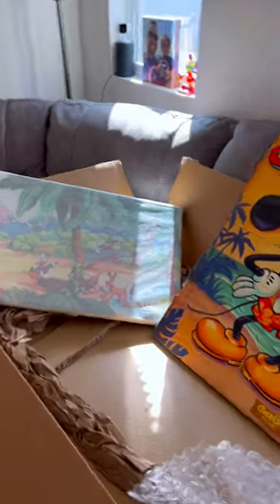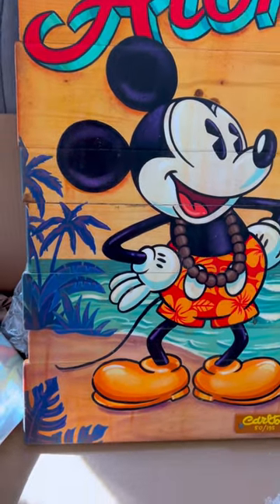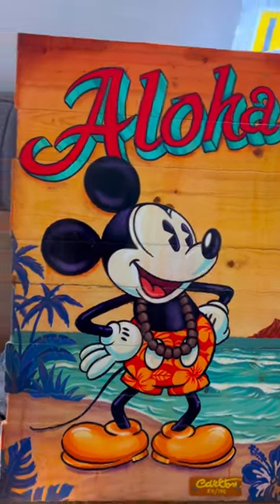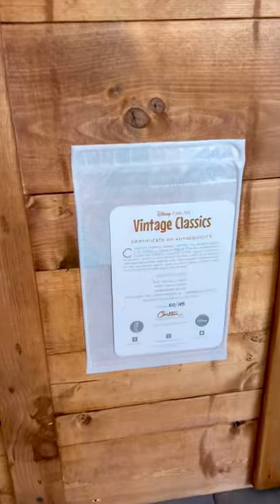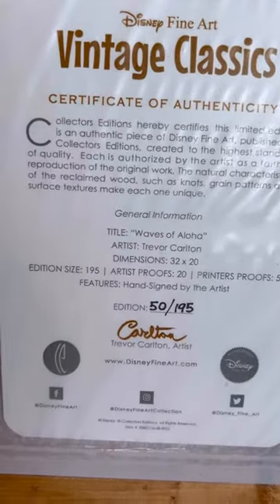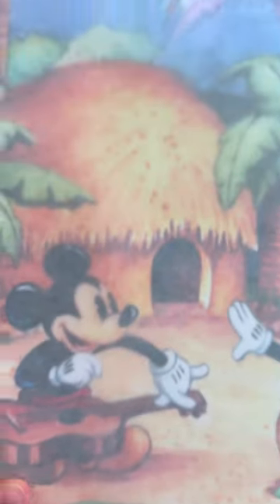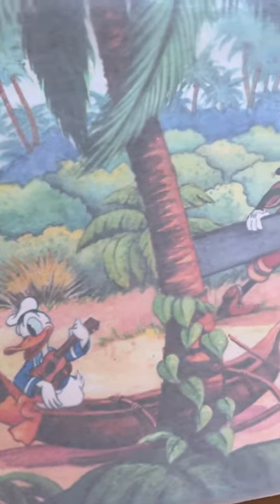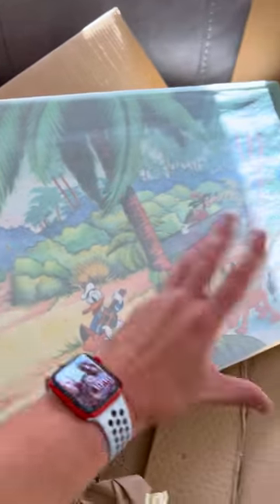Disney Fine Art Unboxing | Aloha Mickey Mouse | Short